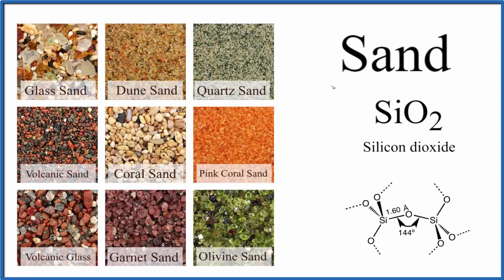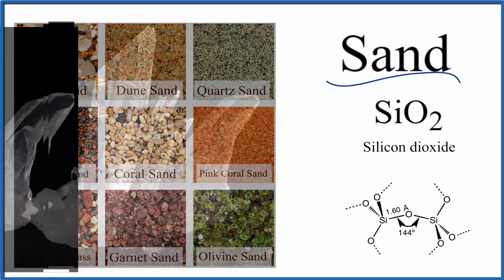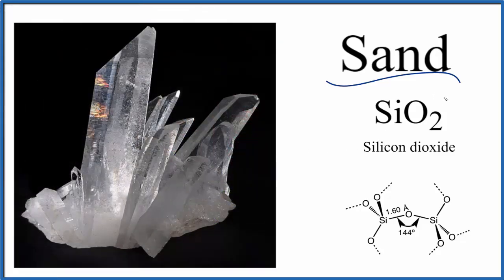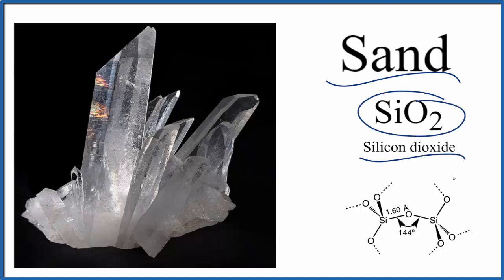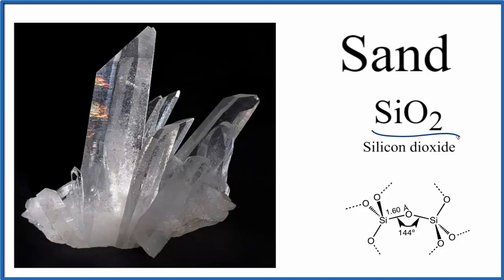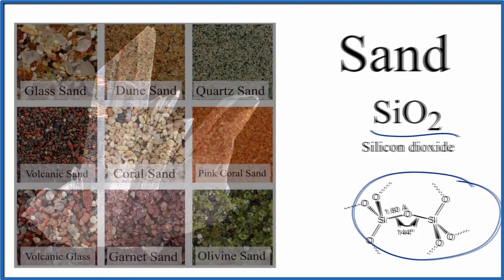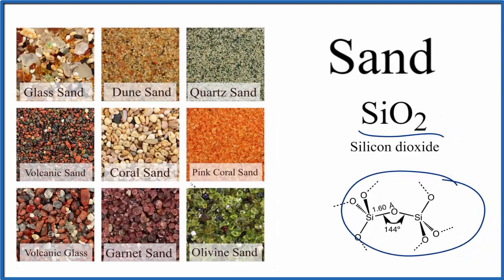How to Write the Chemical Formula for Sand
There are many different type of sand around the world and they differ in many ways.  But the primary component of most sands is the chemical formula SiO2, Silicon dioxide.

Chemical Formula (major component of sand): SiO2
Chemical Name (Silicon dioxide)